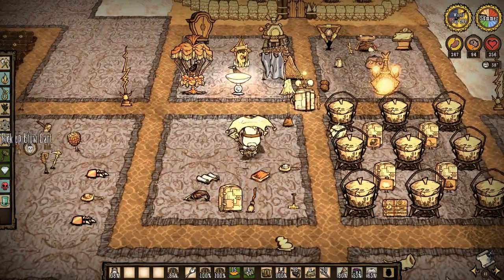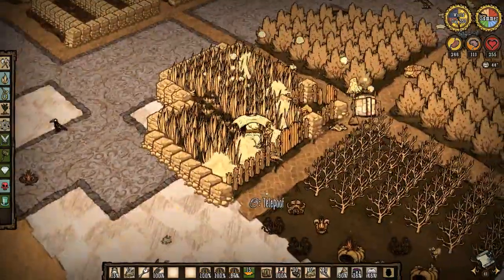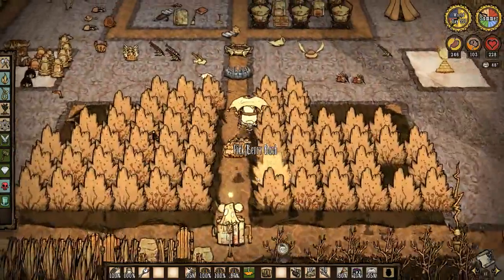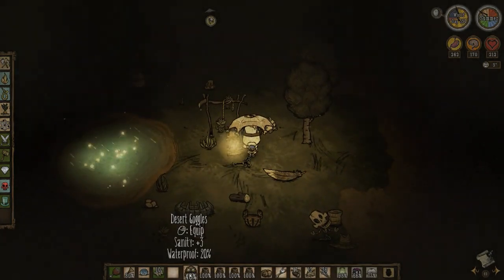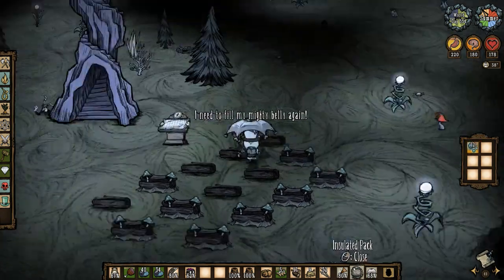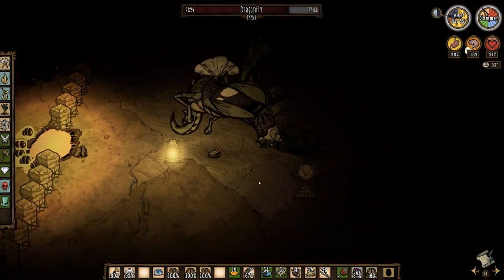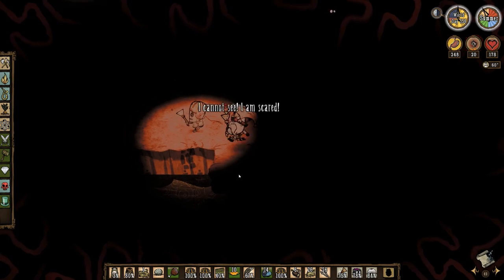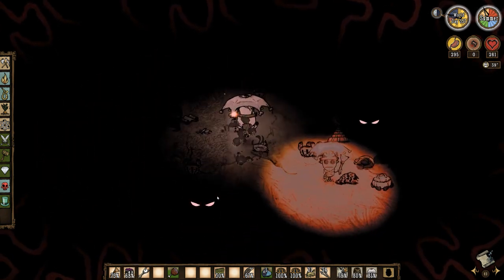The End Is Nigh - Don't Starve Together